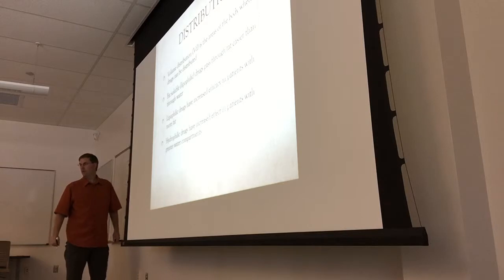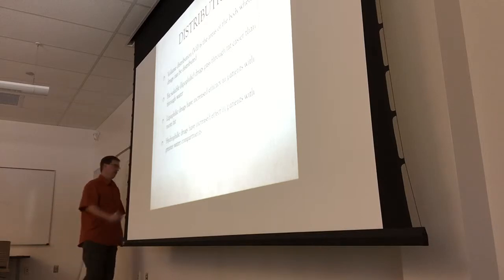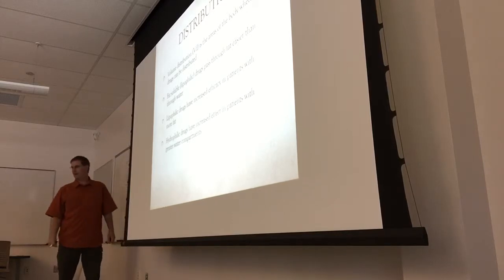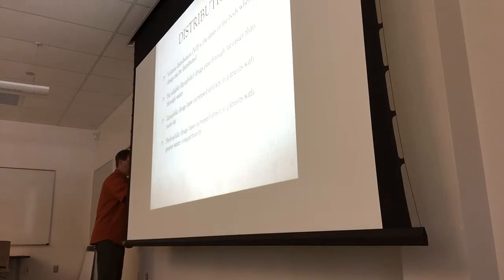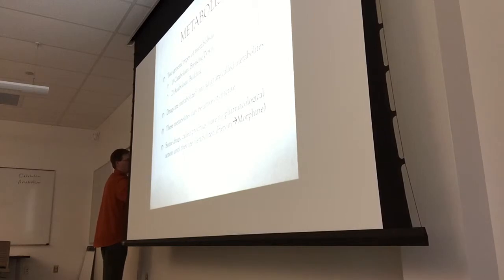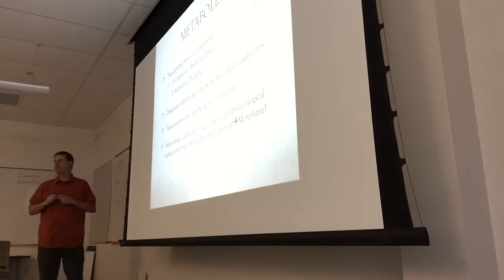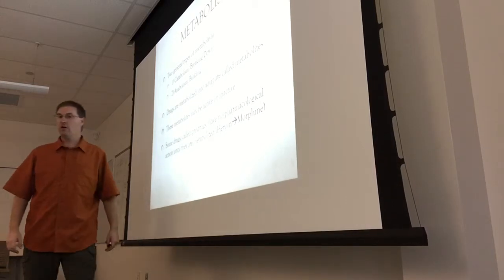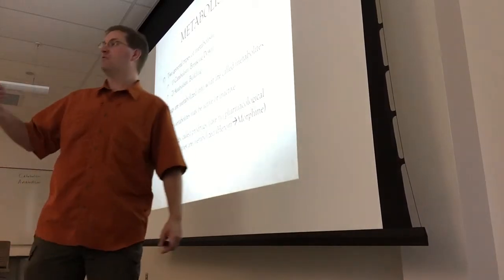Paramedic Pharmacology Introduction Part 3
Pharmacokinetics continued with discussion around distribution and apparent volume of distribution, drug metabolism/biotransformation, the concept of a prodrug, elimination and pharmacodynamics with several examples described.